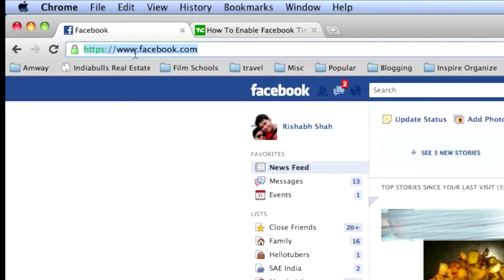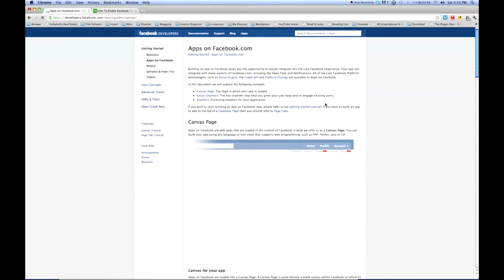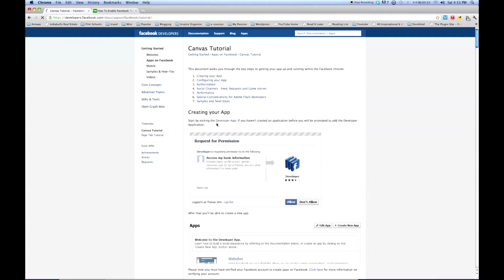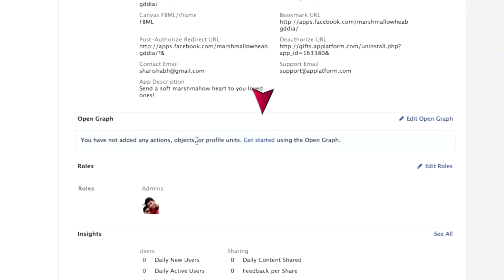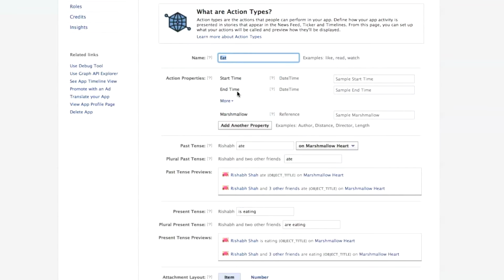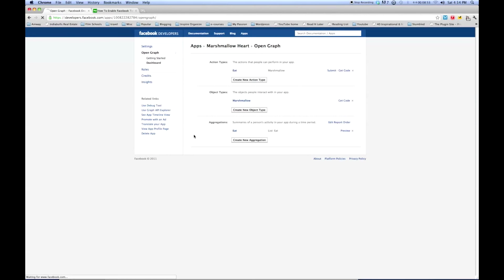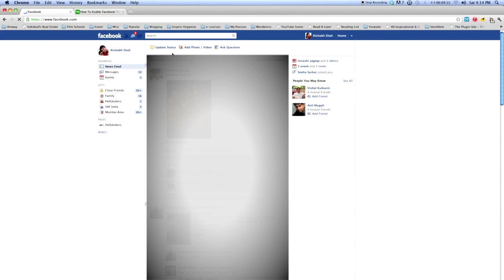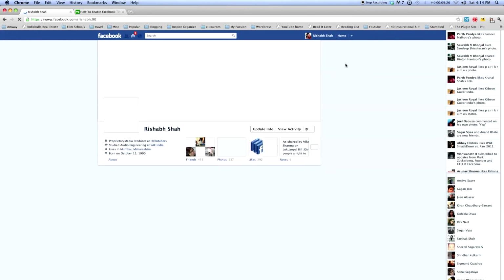Get Facebook Timeline Right Now!!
A guided tutorial on how to get the new timeline interface on your facebook account.